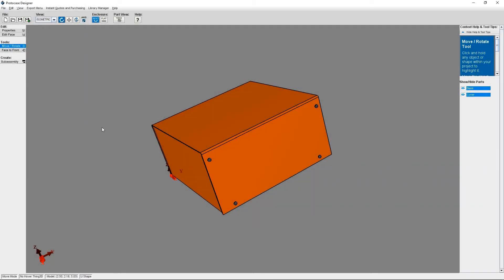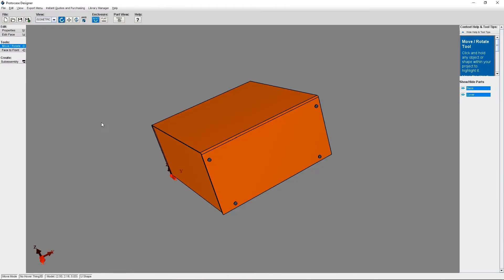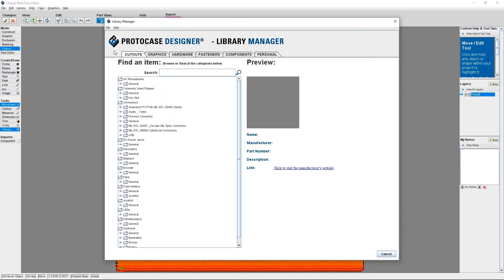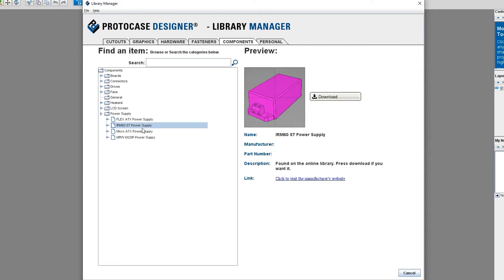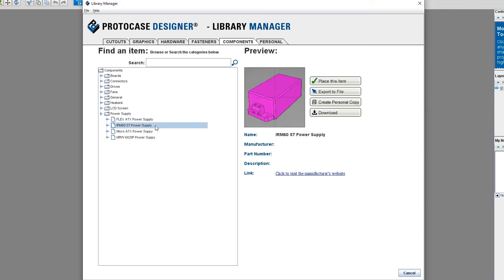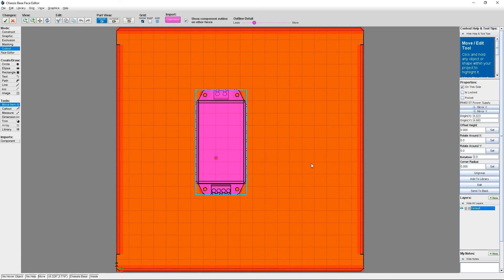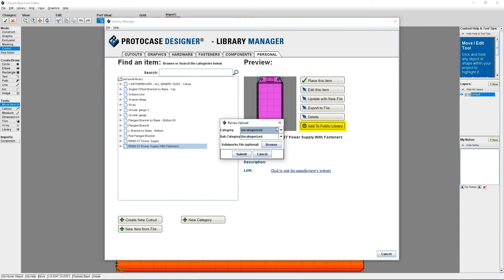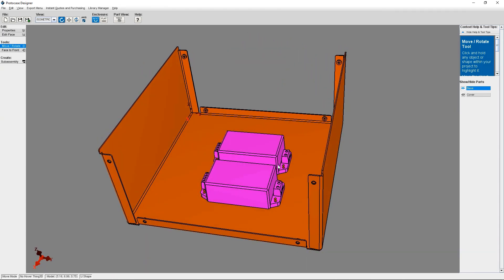How to Use Protocase Designer's Component Library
Protocase Designer's Library Manager now includes a Component Library. Quickly and easily download boards, connectors, drives, fans, heatsinks, LCD screens and power supplies, and place on your design! Add fasteners and save to your Personal Library so you can easily access what you need, and save valuable time.

If you want to upload your own STEP or DXF components into Protocase Designer, watch this tutorial

Protocase Designer is our free 3D CAD software that allows you to easily design, price and order custom enclosures, parts and panels from Protocase.